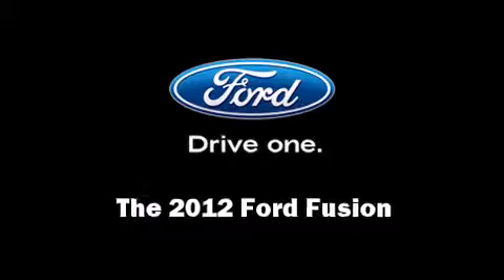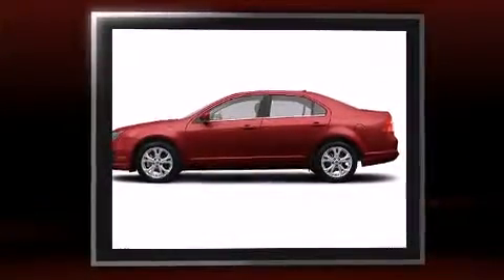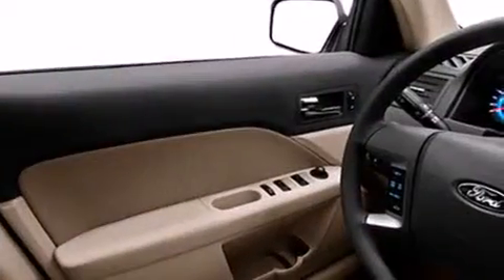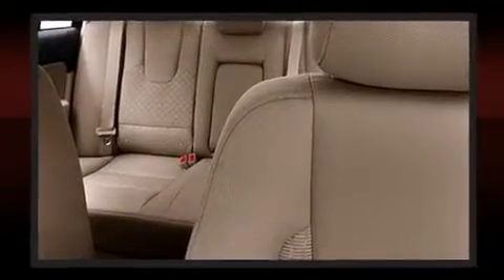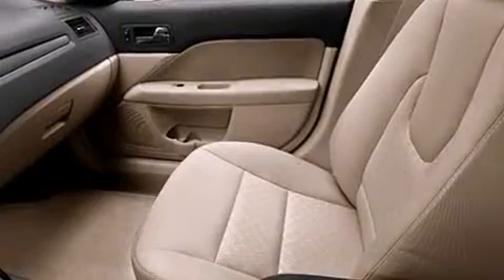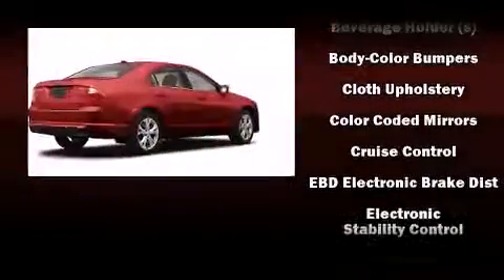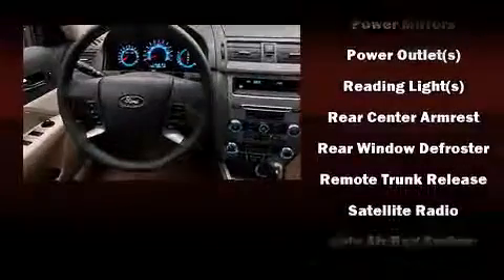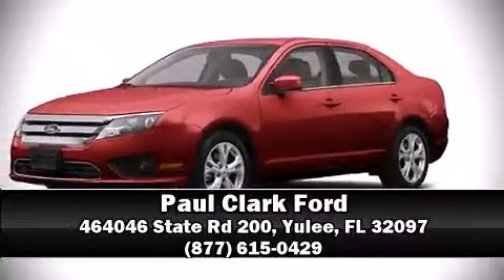2012 Ford Fusion SE in Yulee, FL 32097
Paul Clark Ford

The 2012 Ford Fusion. This 4 door, 5 passenger sedan will allow you to take command of the road with confidence! It features a front-wheel-drive platform, an automatic transmission, and a 2.5 liter 4 cylinder engine. Top features include a split folding rear seat, fully automatic headlights, power door mirrors, power windows, remote keyless entry, cruise control, an overhead console, and air conditioning. You and your passengers will enjoy the stereo system, which includes a CD player with MP3 capability, steering wheel mounted audio controls, and 6 speakers, providing excellent sound throughout the cabin. Ford ensures the safety and security of its passengers with equipment such as: dual front impact airbags with occupant sensing airbag, front SIDE impact airbags, traction control, ignition disabling, and 4 wheel disc brakes with ABS. Various mechanical systems are monitored by electronic stability control, keeping you on your intended path. Are you ready to experience this vehicle for yourself?